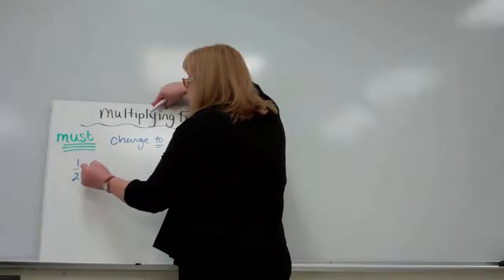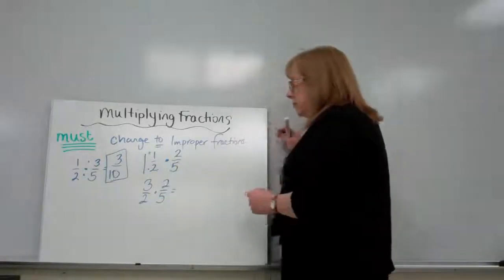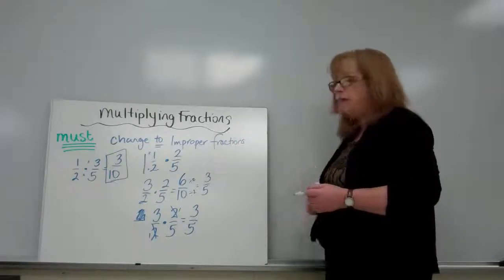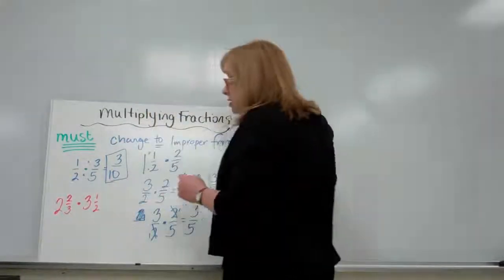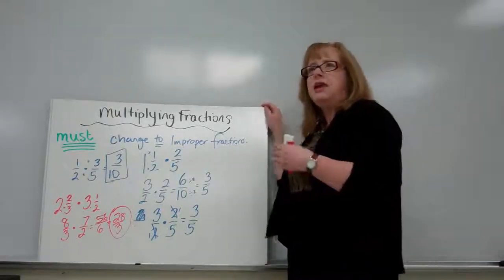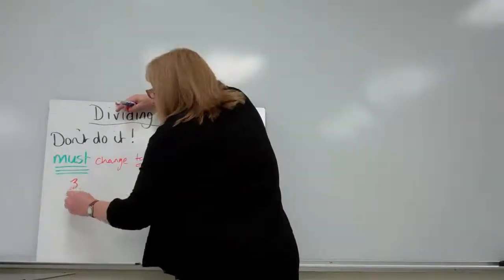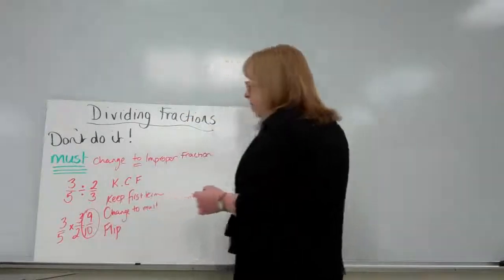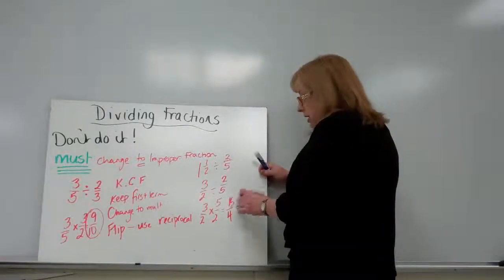Penick: Multiplying&DividingFractions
Middle School Math, Flipped Classroom, Multiplying & Dividing Fractions.